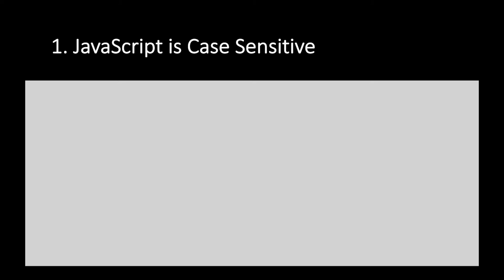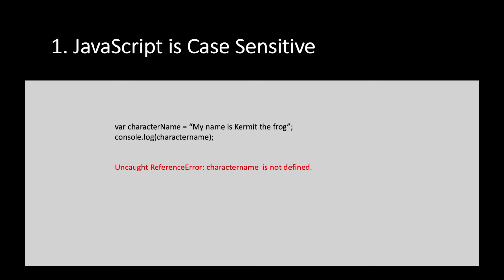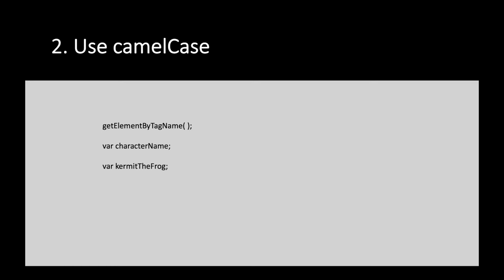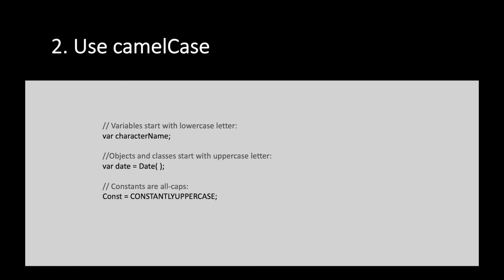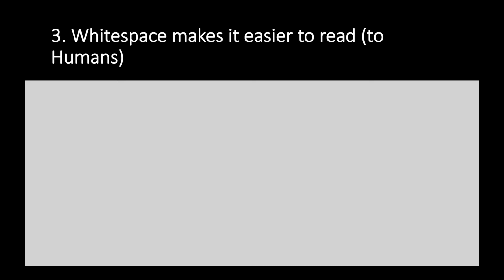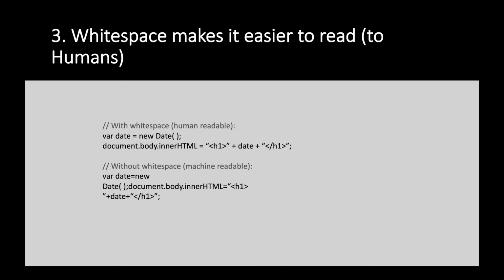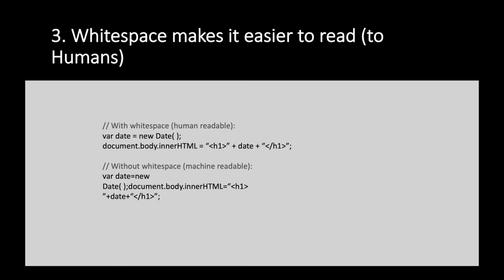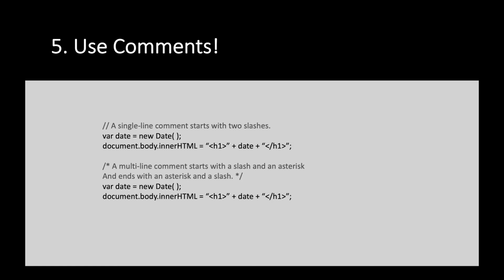#4 JavaScript Rules (5 rules to follow for writing JS code)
In this elaborates on some of the rules we should follow in order to write clear and consistent code for everyone to understand. Familiarize yourself with these simple JavaScript rules and utilize them the best way possible!